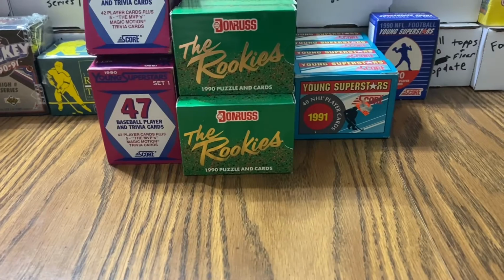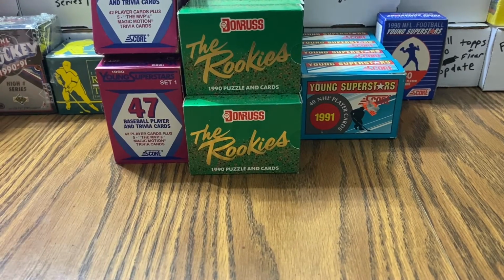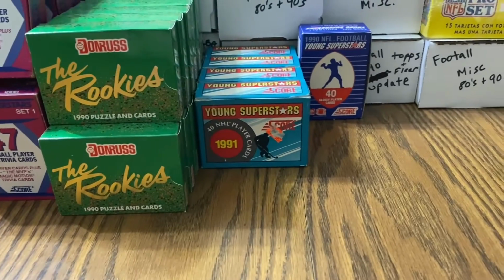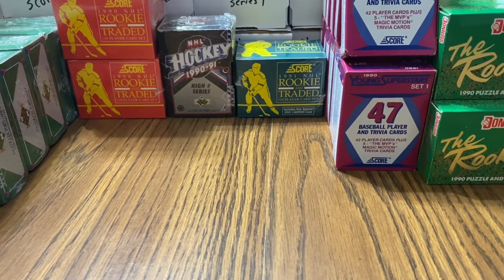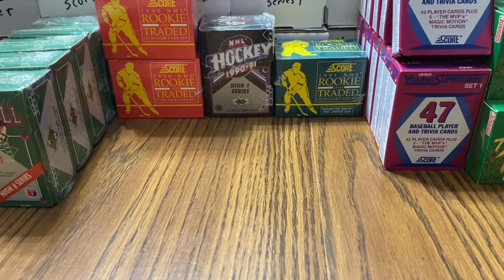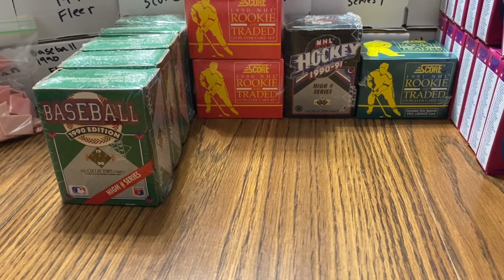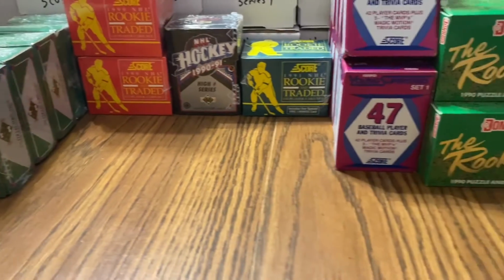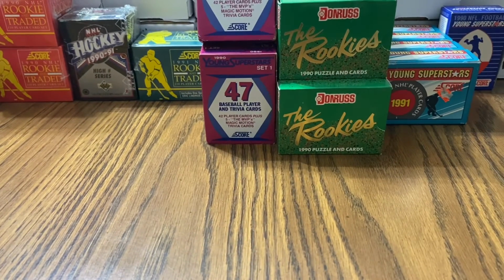You Pick What I Open!!